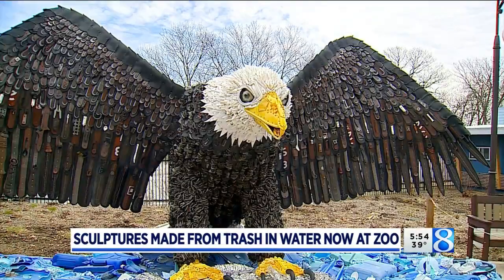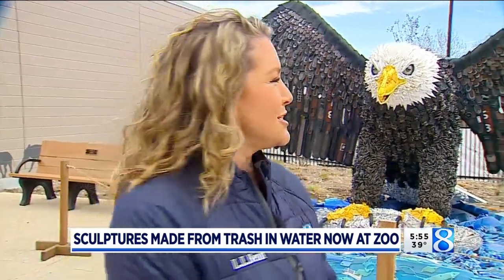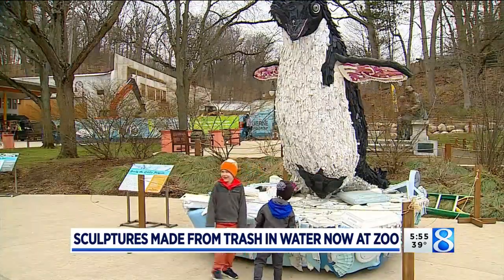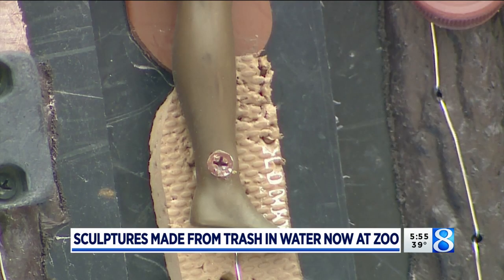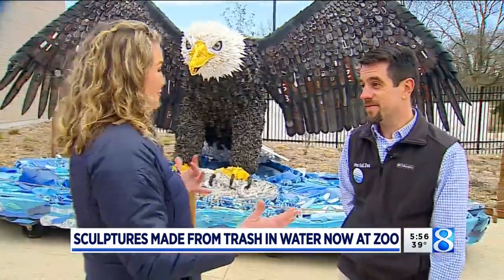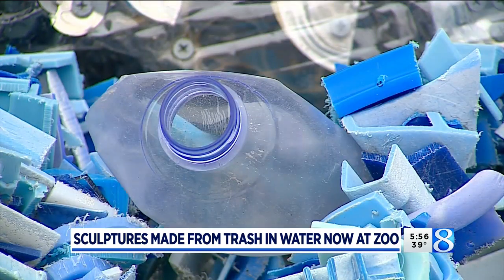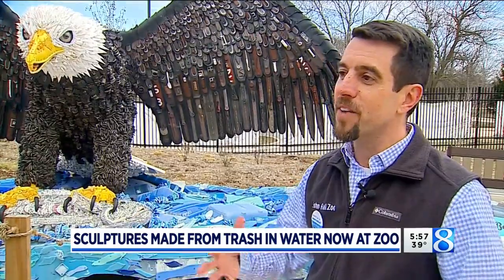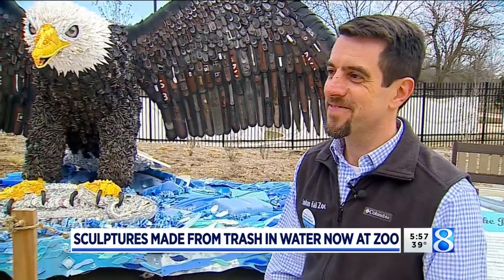‘Washed Ashore’: John Ball Zoo hosting traveling exhibit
Animals of a different kind will be on display at John Ball Zoo this season. The zoo is hosting 16 pieces from Washed Ashore, a traveling exhibit with a message of waterway conservation. (March 29, 2022)